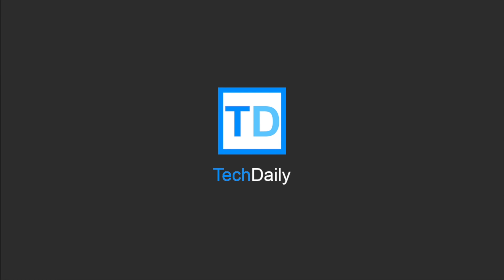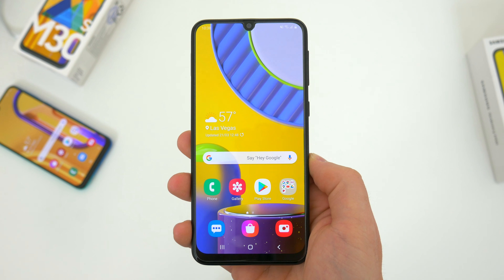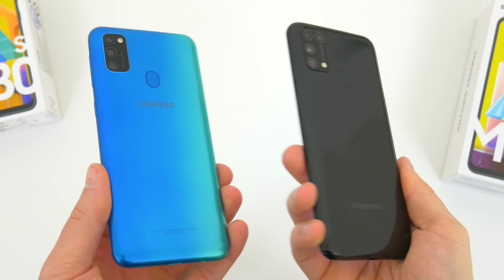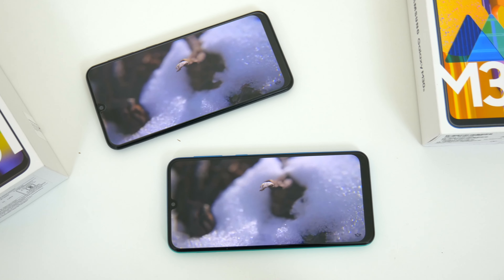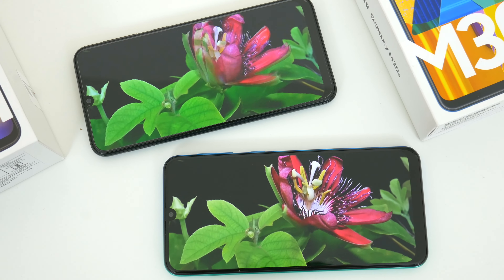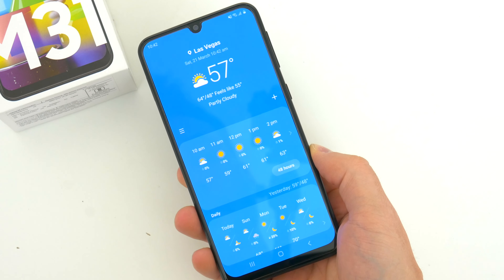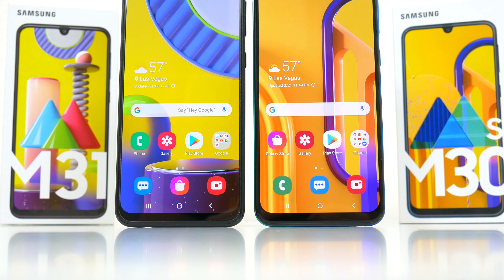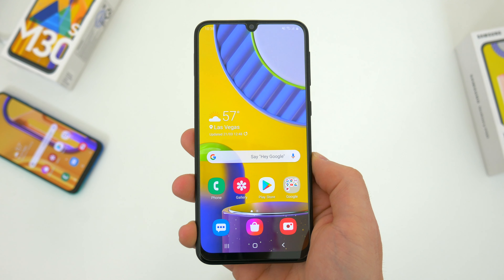Samsung Galaxy M31 vs M30S Comparison! Should You Upgrade?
↘️ Product Links!
Samsung Galaxy M30